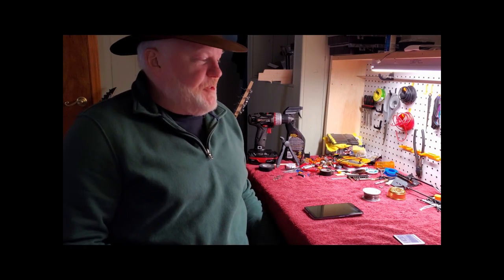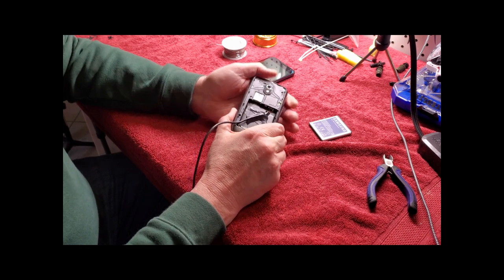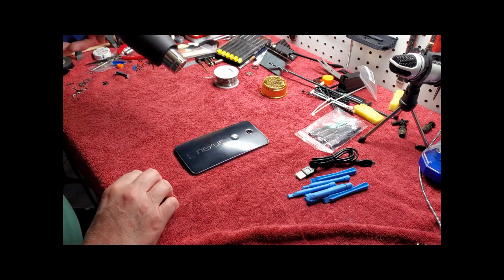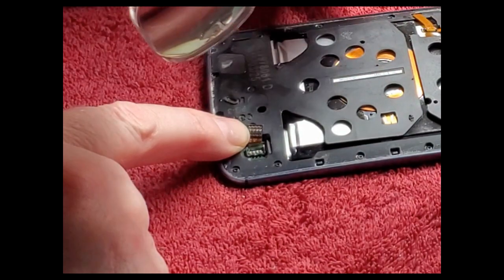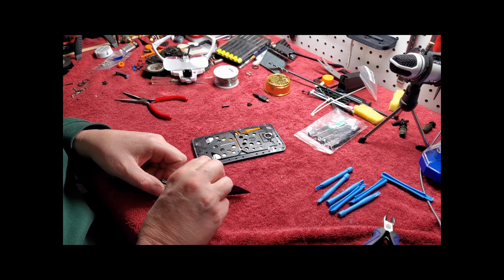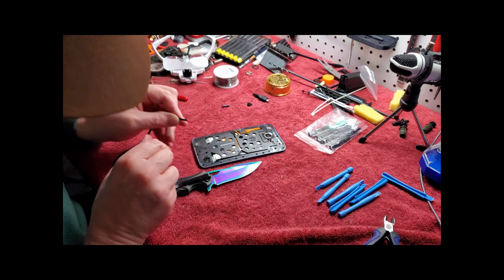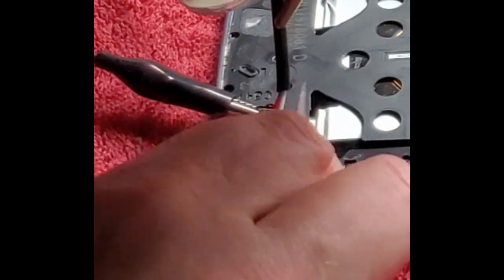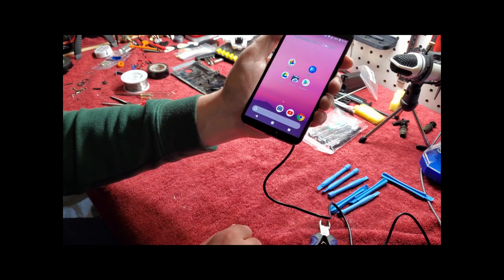How to Convert an Old Smart Phone so You Can Plug it in to use it, Even if the Battery is Dead!!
How many times have you thrown away a smart phone because the battery died and you've long since replaced it with another phone?  I've done it a lot, and sometimes, they're still good devices.  Don't throw away a smart phone because of its battery.  In this video I show you how to power your old smart phone using direct power, bypassing the battery.

Things I used making this video:

Heat gun (looks different now but the same)

Soldering Iron

Magnifying Glasses

My current camera

This video was created and edited on the awesome software, VSDC.